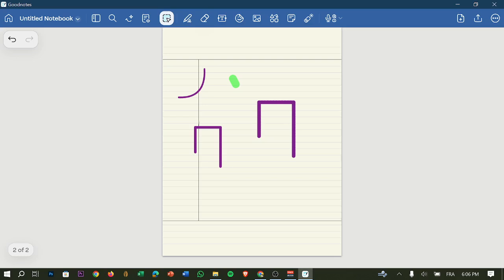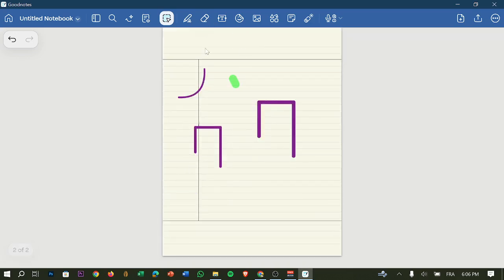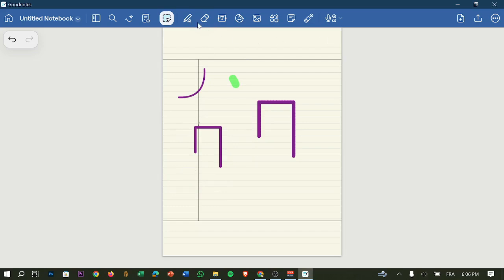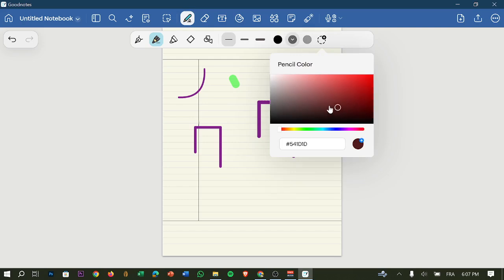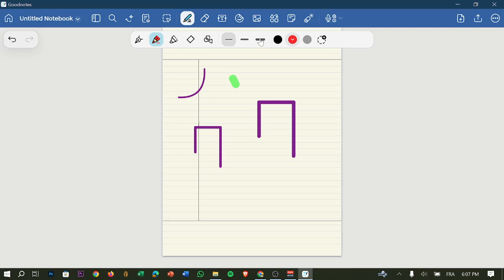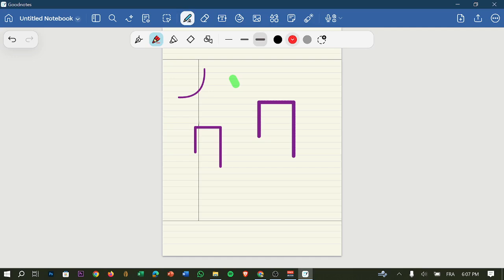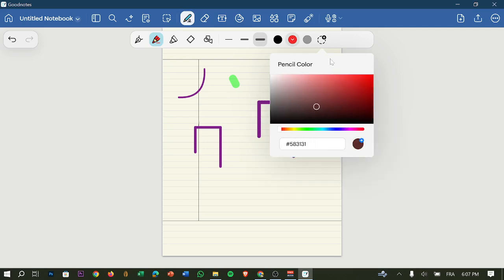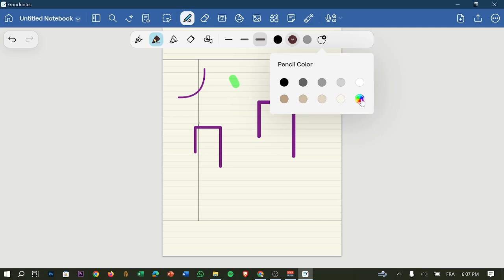How To Customize the Toolbar in Goodnotes! Tutorial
Today we talk about goodnotes,how to use goodnotes,goodnotes tutorial,Customize the Toolbar in Goodnotes